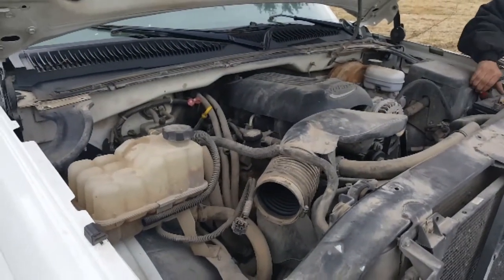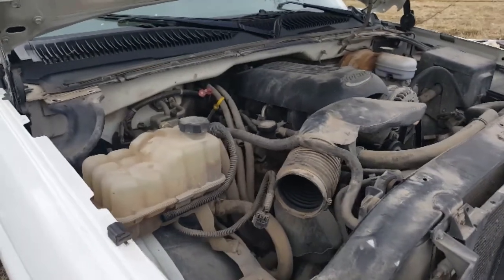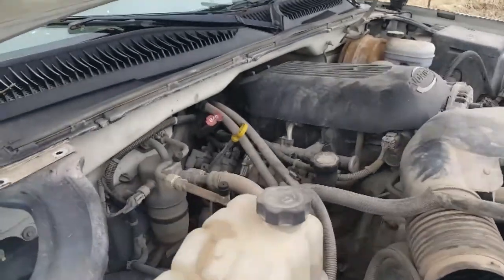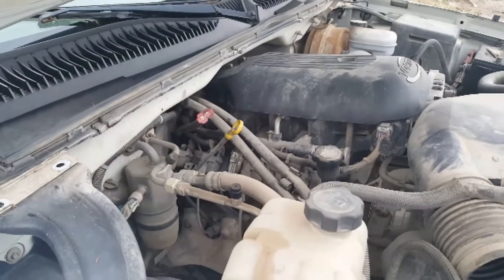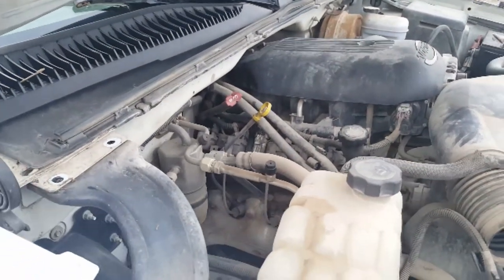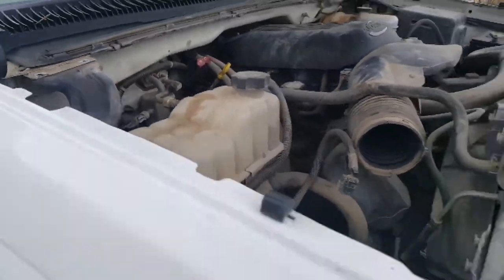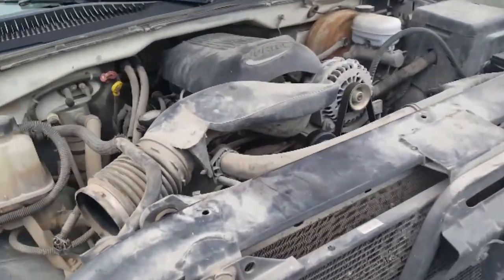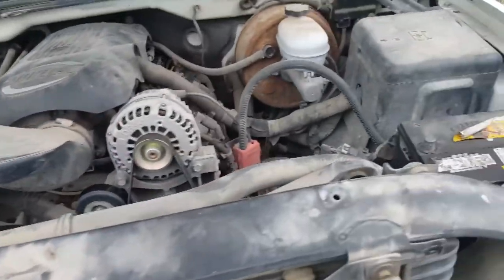1967 Impala 4 Door Sport Hardtop LS Build Part 5 Motor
Acquired Lm7, 4l65e and 2010 Camaro SS fartory exhaust manifolds.  Going to be an exciting weekend sitting them in the car!